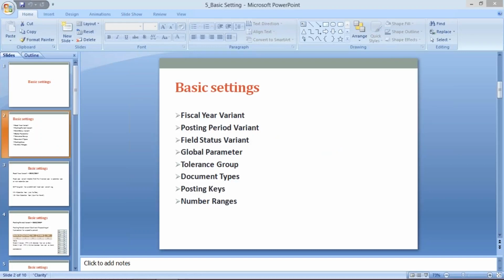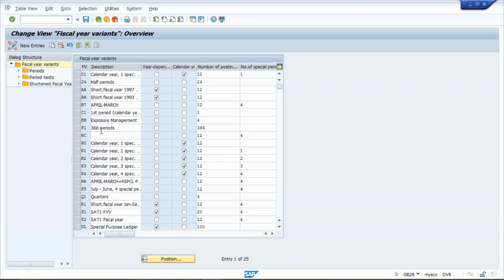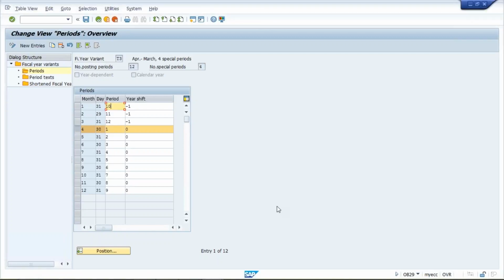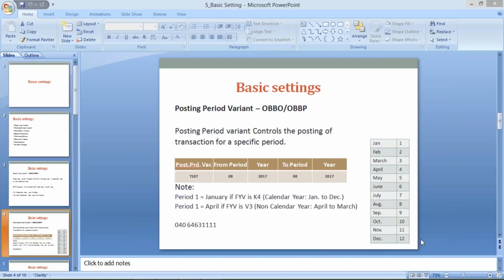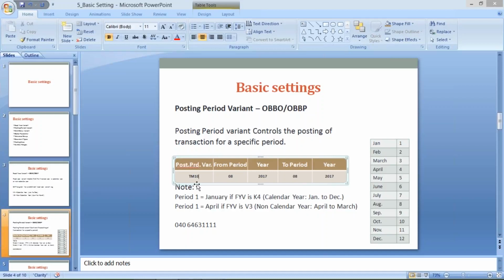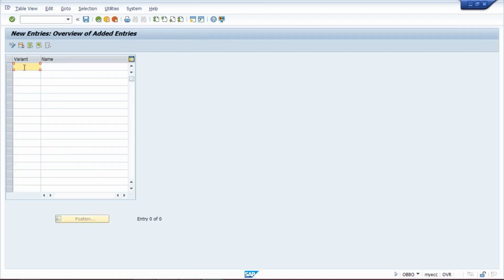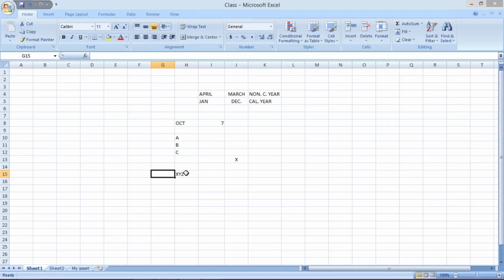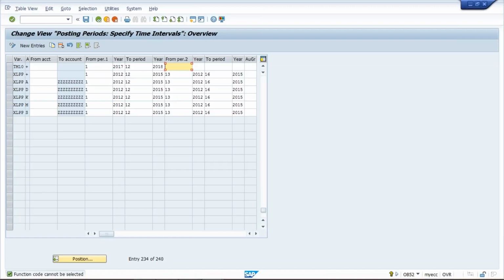SAP FICO Basic Setting 1 visit kumarconsulting in for more SAP FICO videos